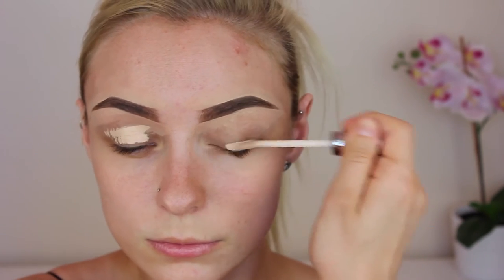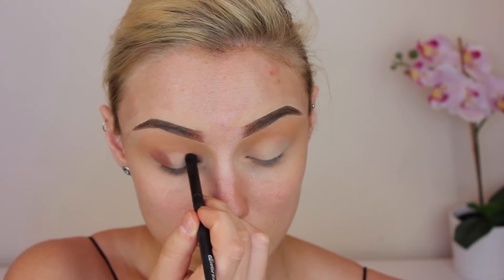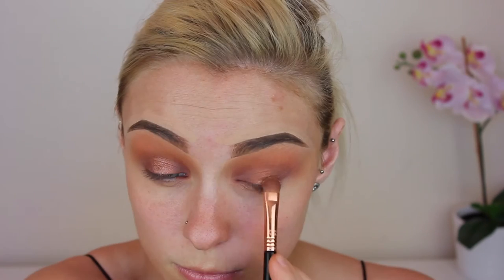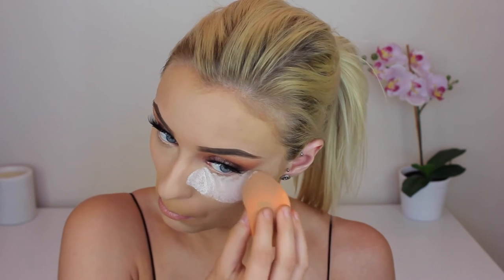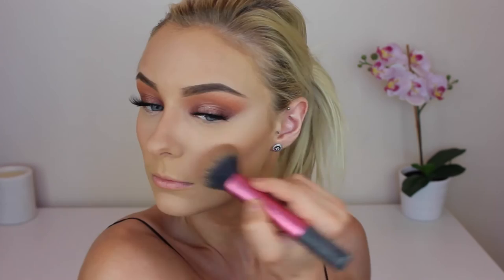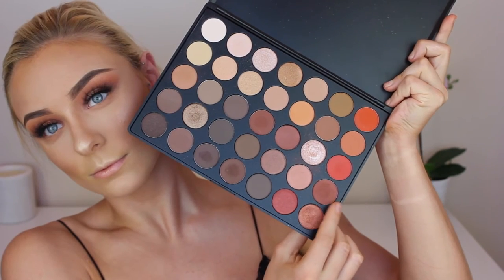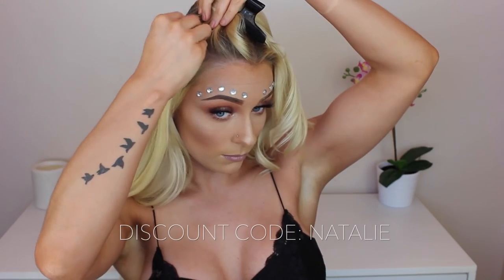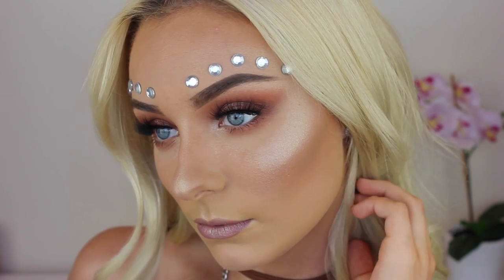Festival Makeup & Hair Tutorial | Natalie Brown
Watch in HD ♥  ALL INFO BELOW!

HELLO MY CHICKENS!

I had SO much fun filming this makeup and hair tutorial for you guys! I really hope you enjoyed it! I'm ready to get back into a filming routine!

X

Loving Tan use code Natalie for a gift with purchase

Editing Software: Final Cut Pro
Lighting: 2x Soft Box Lights